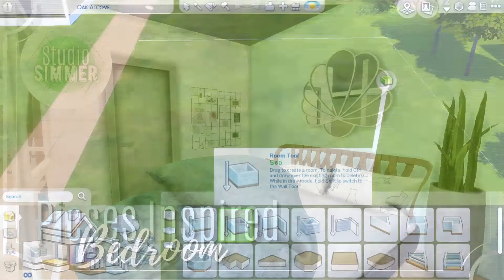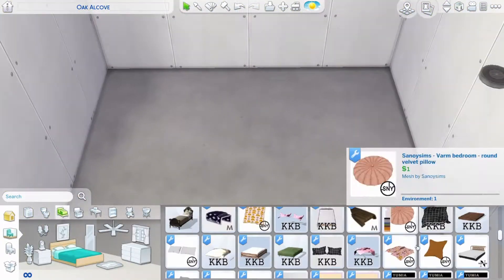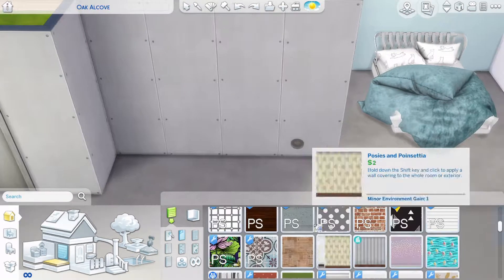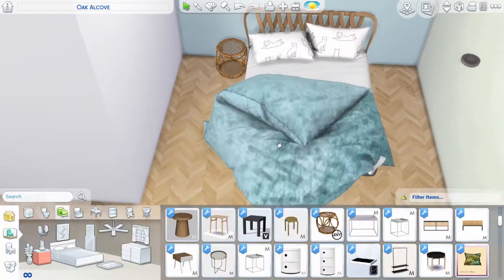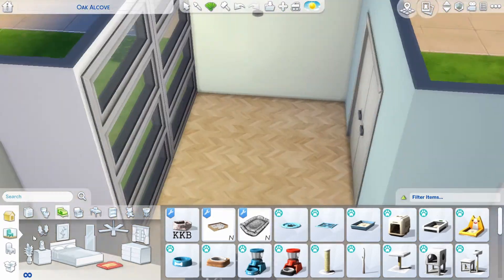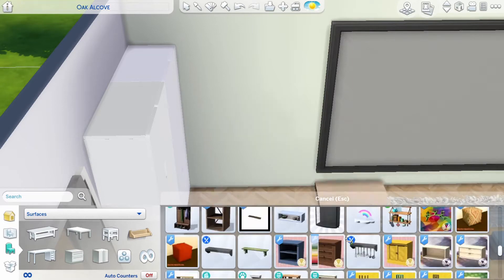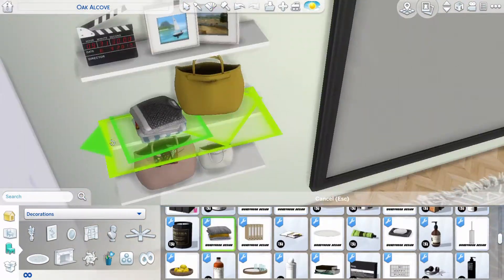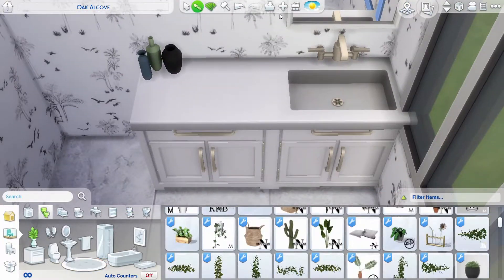Pisces Inspired Bedroom ♓| Sims 4 Speed Build | CC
HAHAHAHA we made it to the end of this series! Yessss, finally. I promise I'll get more CC but for now moving forwards, I think I might pause with using custom content lol. Anyways, hoped you enjoyed this Zodiac Inspired Series and let me know what else you guys want to see next!

Also, feel free to get this in the Sims Gallery at StudioSimmer.
-FOLLOW ME-
Origin ID: StudioSimmer